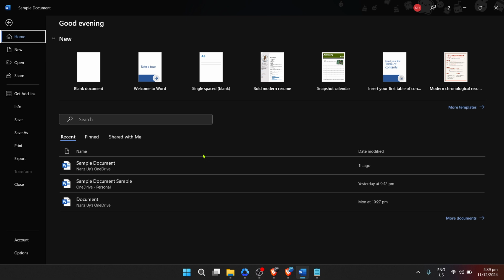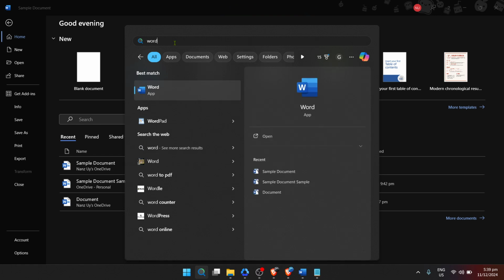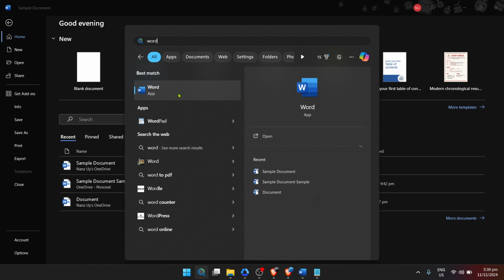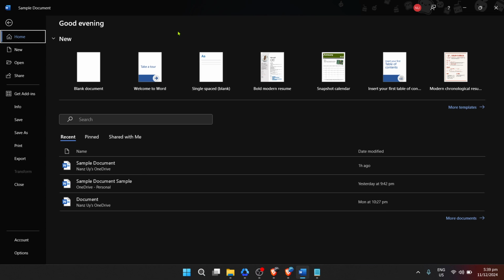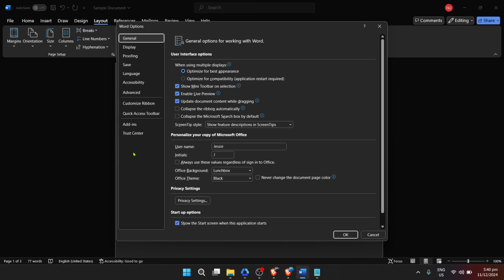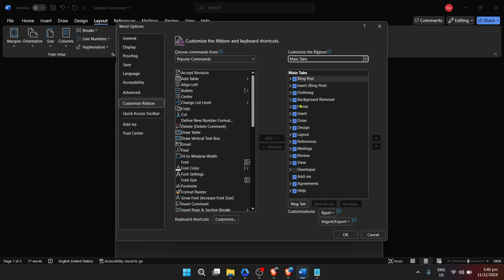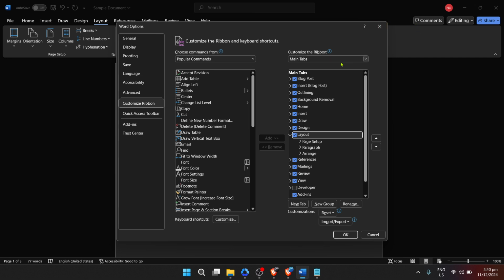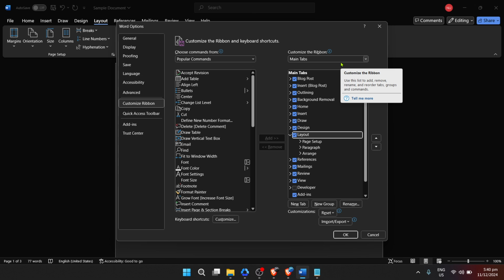How to Fix Microsoft Word Layout (Full 2024 Guide)